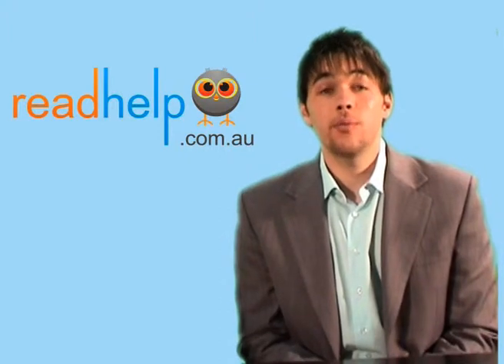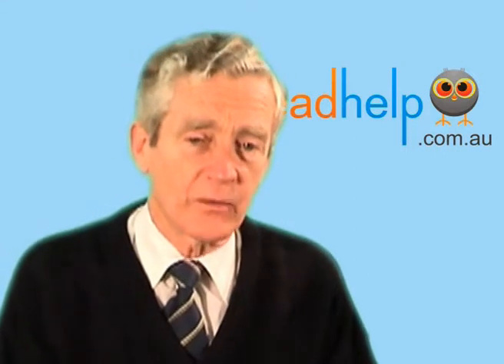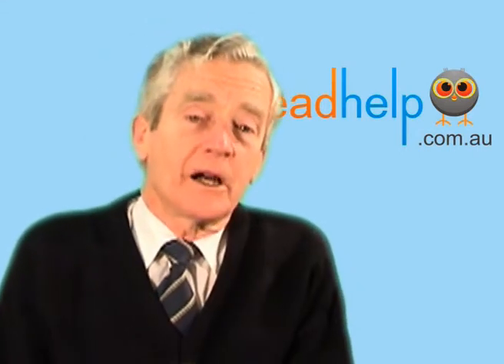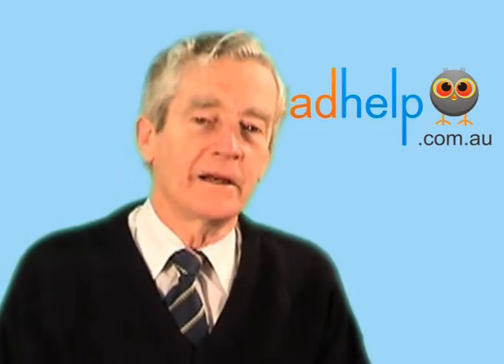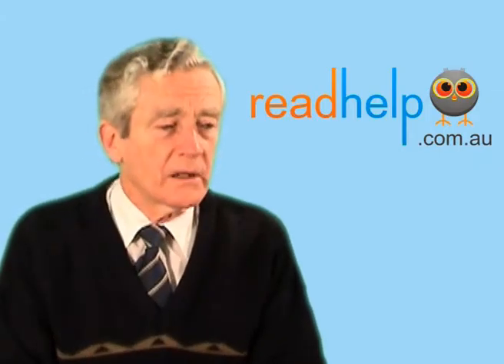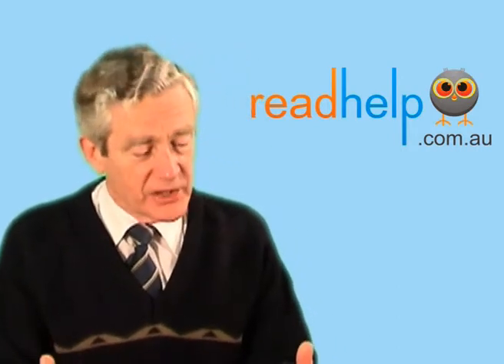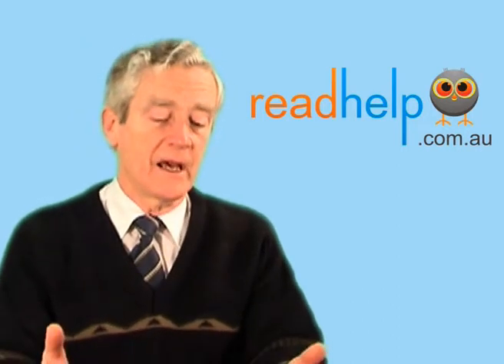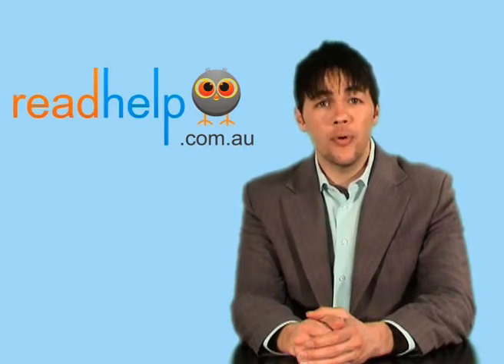Exploring the differences between Dyslexia, Hyperlexia and Perceptual Dyslexia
Dr. Paul R. Whiting PhD explores the differences between Dyslexia, Hyperlexia  Perceptual Dyslexia also known as Irlen Syndrome or Scotopic Sensitivity Syndrome (SSS)